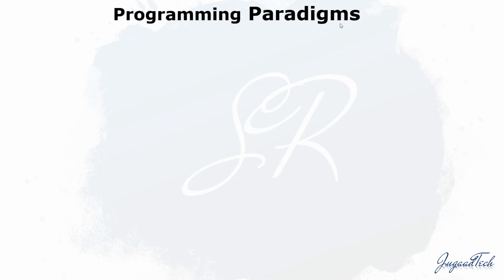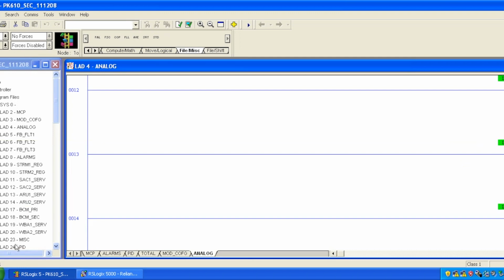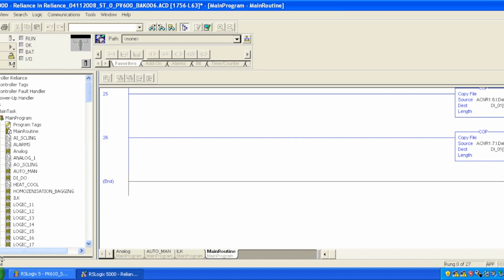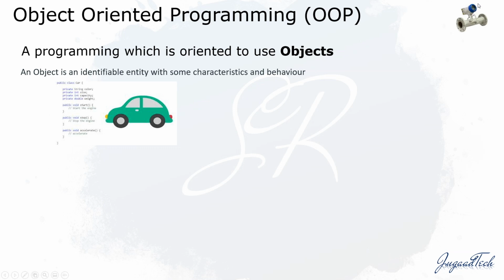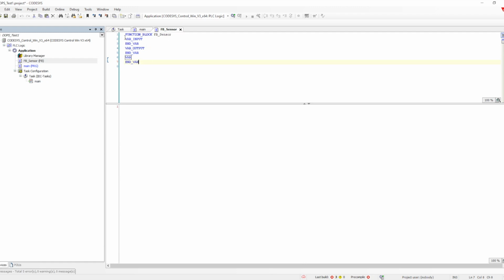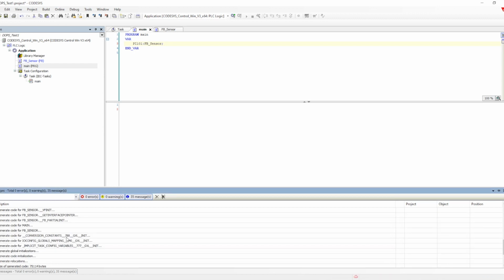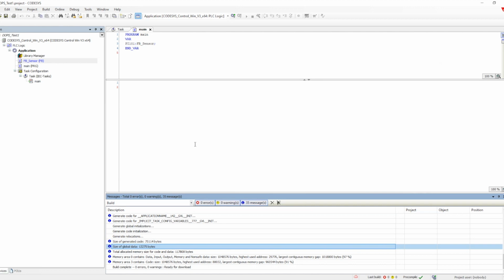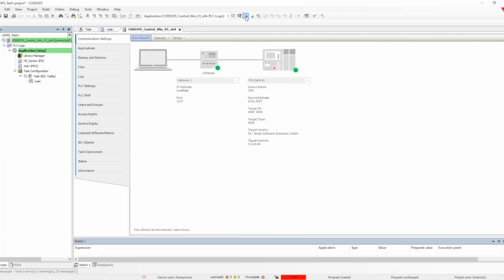CoDeSys Object Oriented Programming in PLC (OOPS) Part 1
Object Oriented Programming in PLC world is a old concept so here i am starting comparing IT vs OT
using Codesys and showing how OT programming were using OOP concept

00:00  Introduction
00:38  Programming Paradigms
01:54  Functional Programming
02:33  RSLogix 5 example
05:32  RSLogix5000 example
06:48  Procedural vs Object Oriented
08:23  Object Oriented Programming IT vs OT
11:17  Function Block in Codesys
14:16  Memory Management of Function Block
20:02  Benefits of Memory in Function Block
20:57  Function Block vs Class Last Cut

OOP is not supported by many PLC as of now but lot of major players which are based on CODESYS support all these feature
even the new player arduino arduinoide PLC is supporting all the concept of OOPS in PLC programming